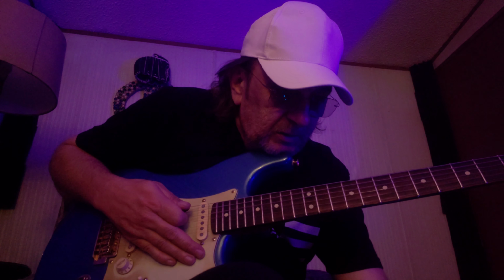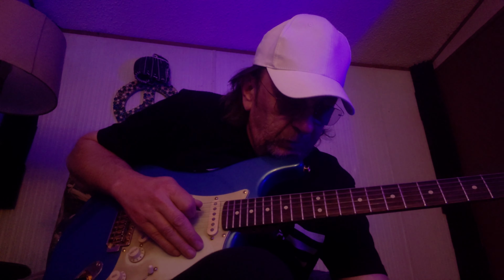TL pedals Honker overdrive pt2